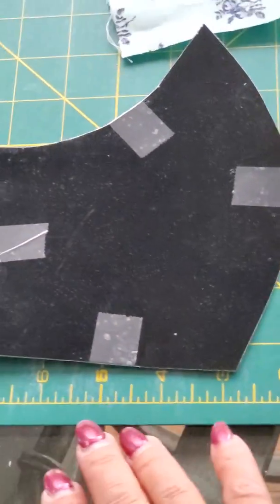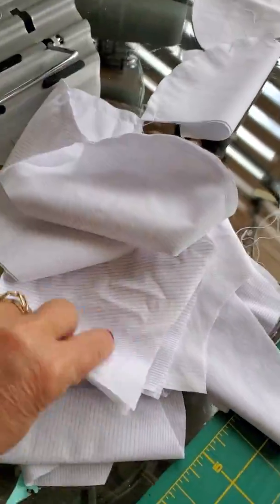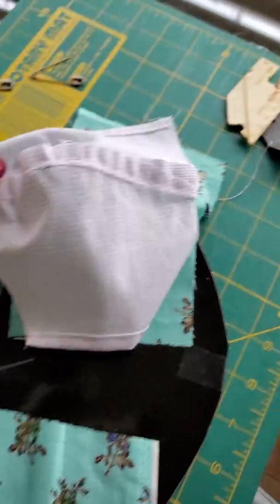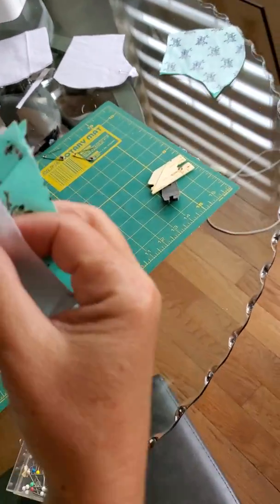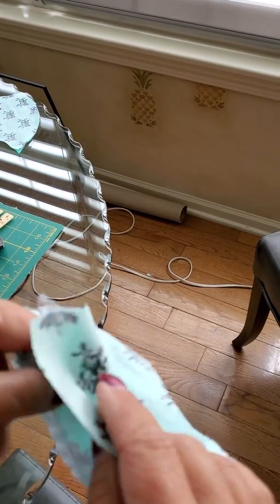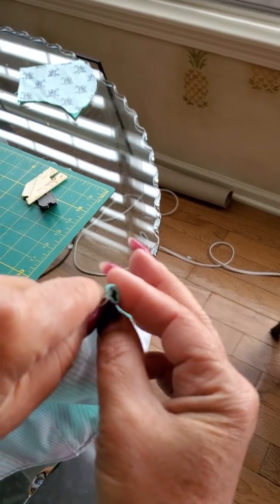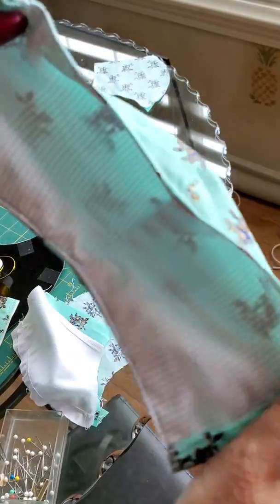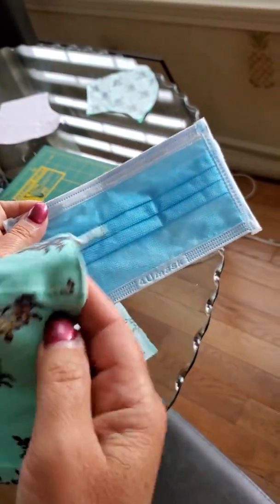Sewing face masks out of fabric with my helper ;) March 29, 2020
Sweing fabric face mask with my helper